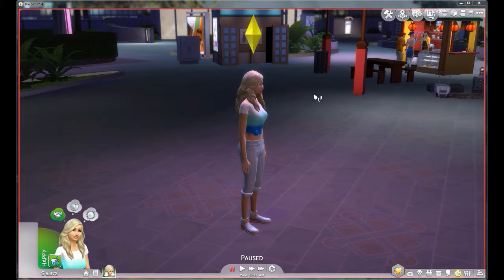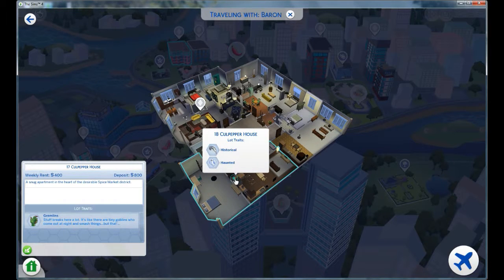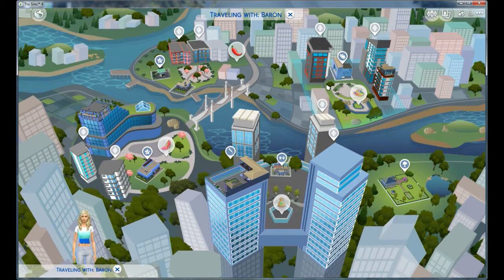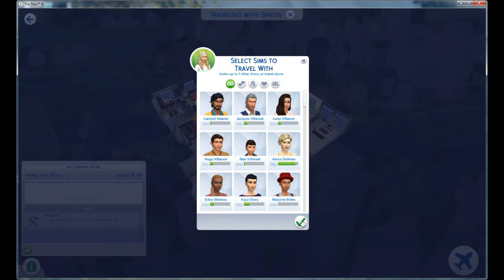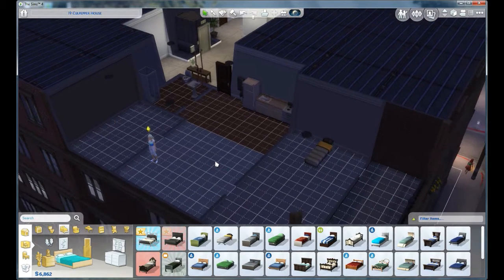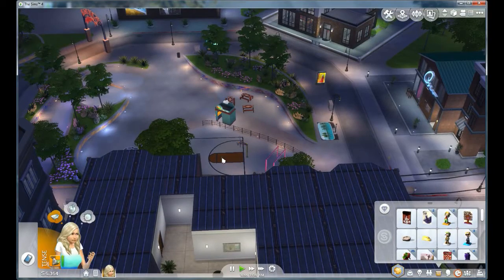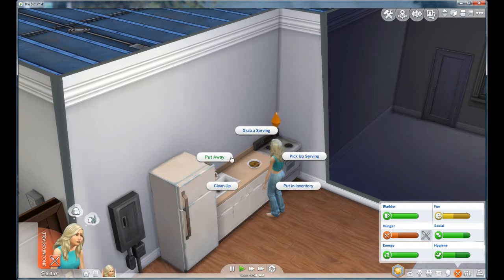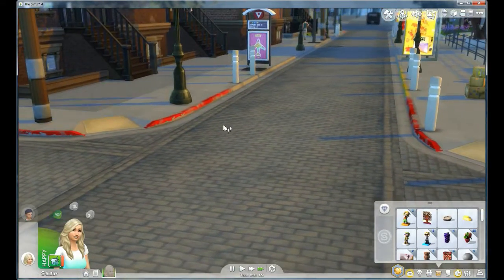Runaway Teen//City Living//Sims 4// Ep.12- Charley's Apartment!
After weeks of selling her wares, Charley can finally move into her own apartment! What will the future hold for her now that she is living her dream?